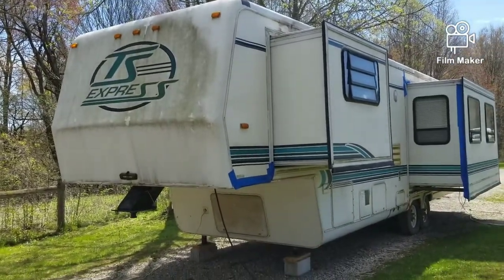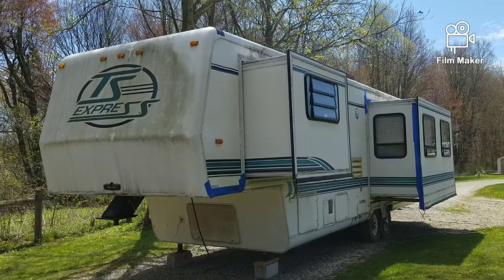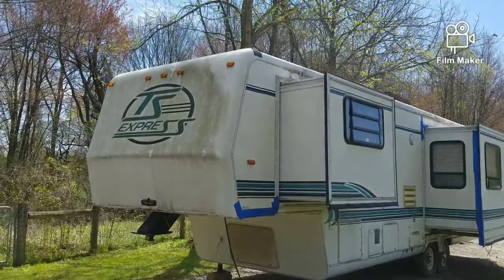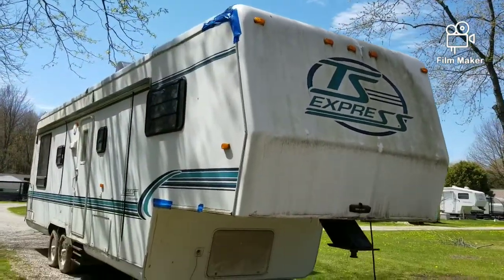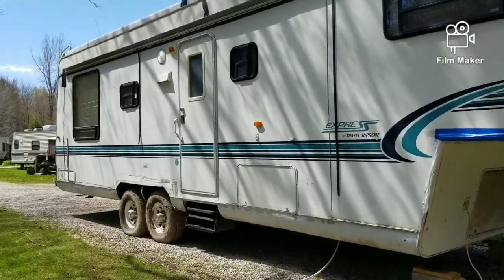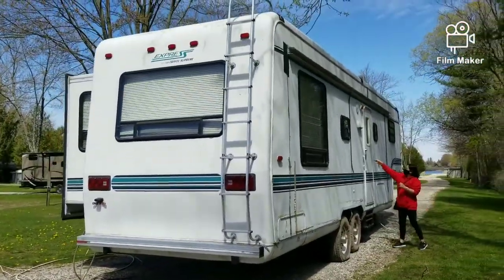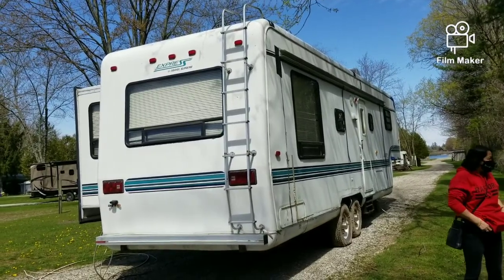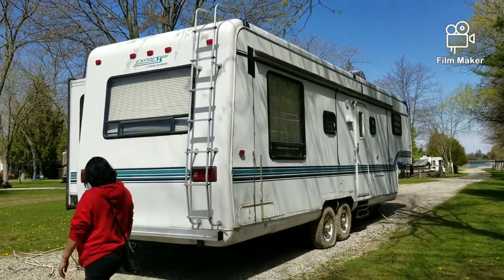Checking our trailer condition in the Lakeshore park.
After pulling out our trailer, we went to check its condition after winter to check any possible leaks..